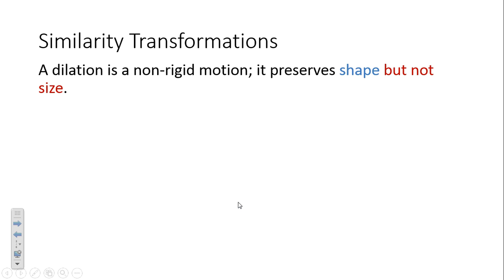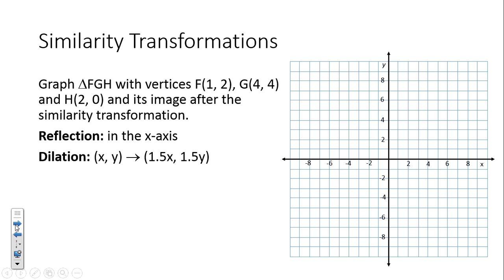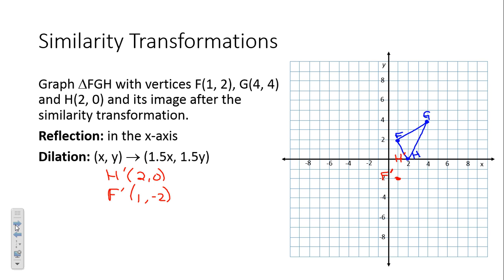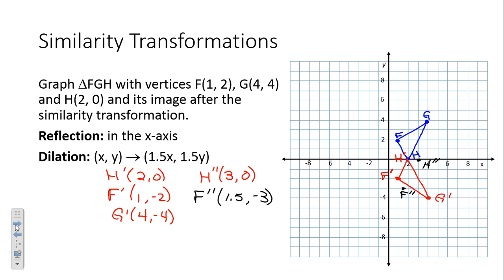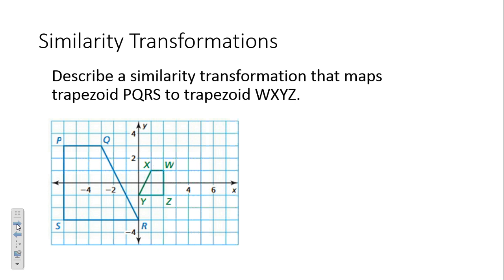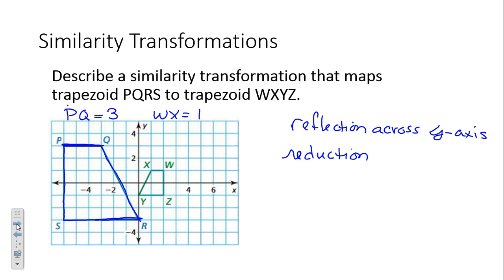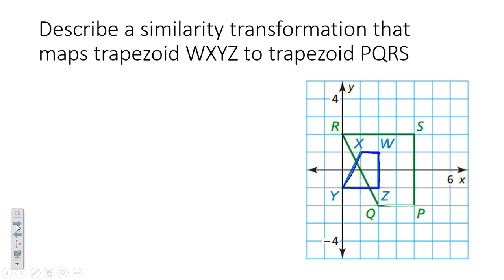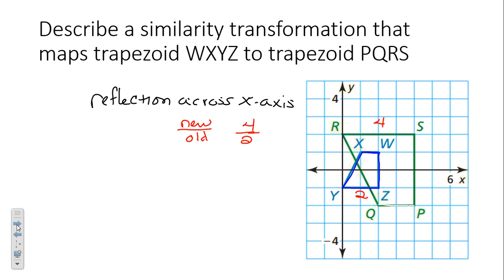Similarity and Transformations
Apply dilations and rigid transformations to figures.